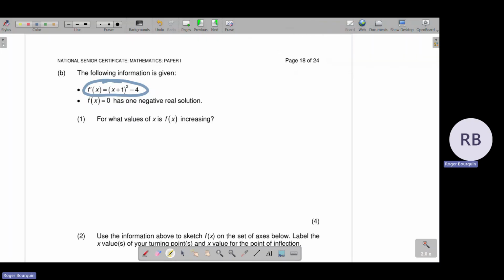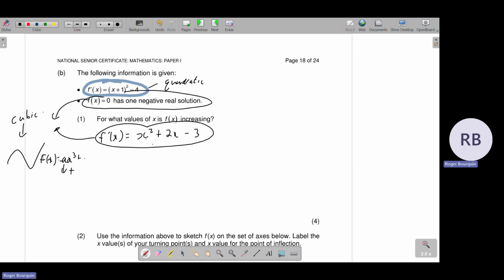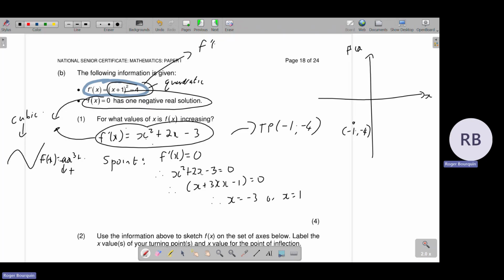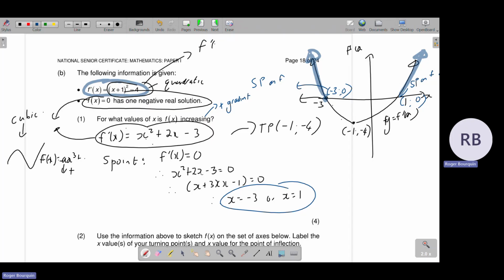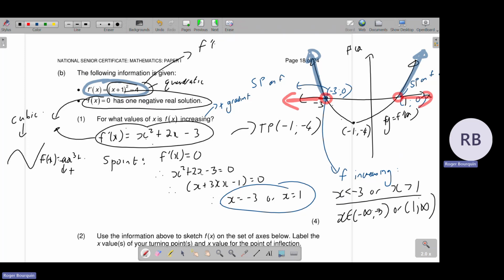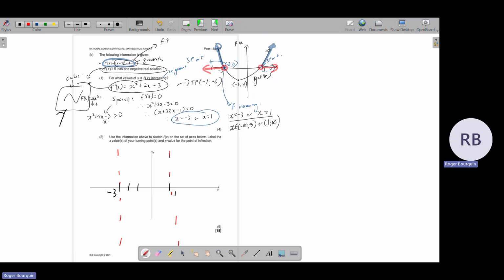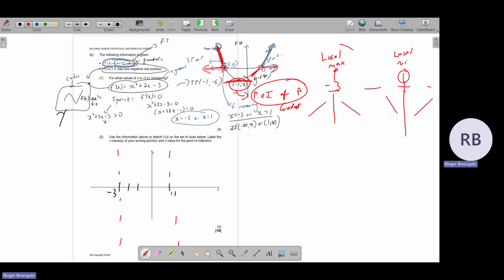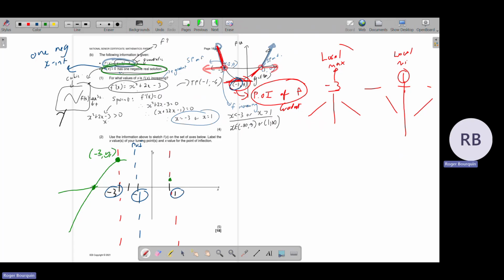Nov IEB 2021 Question 10 b Maths Paper I